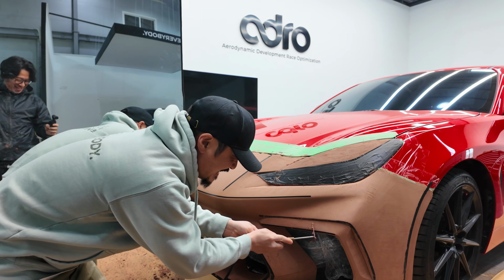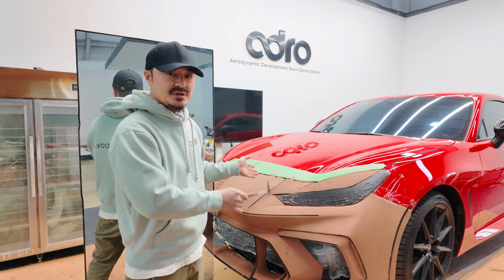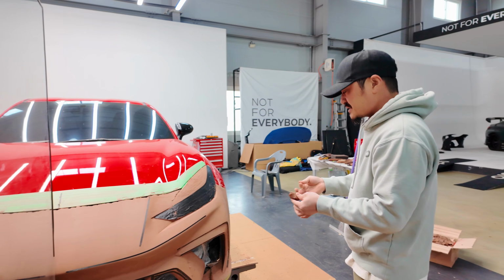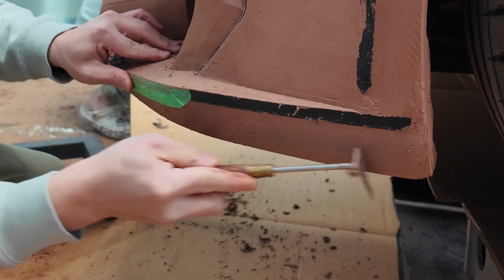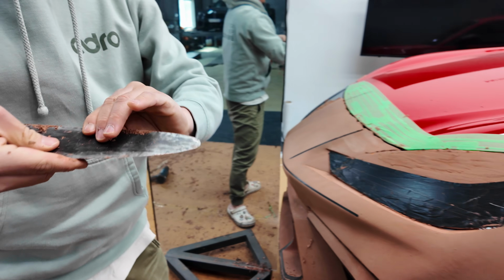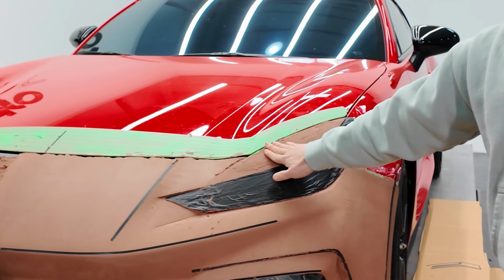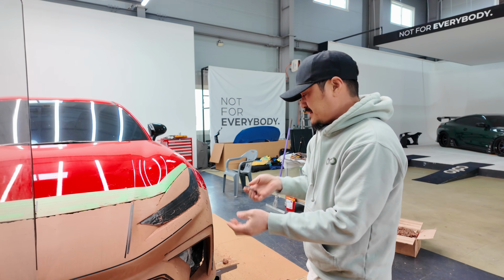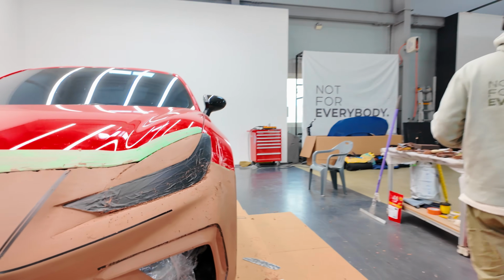HOW TO CLAY MODEL A CAR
At ADRO, clay modeling was essential in creating our new GR86 facelift bumper. Sculpting it by hand allowed us to refine every curve, angle, and aerodynamic detail in real space before moving into 3D scanning and production. This process ensures the bumper delivers both performance and the bold design ADRO is known for.

This premium body kit is manufactured from 100% genuine prepreg carbon fiber and is ultra-lightweight with maximum durability and quality. Commonly used in high-end race cars and supercars, prepreg (aka dry) carbon fiber is now available for drivers looking for the very best.

About ADRO:
ADRO (Aerodynamic Development Race Optimization) manufactures cutting-edge aerodynamic body kits and accessories for the automotive aftermarket. Each ADRO product is designed using the latest technology and top-grade materials to create a distinctive statement that complements the vehicle’s original design DNA. Our relentless pursuit of advancement and perfection is seen in our quality products that capture both form and function.